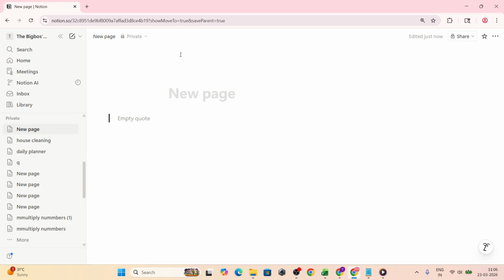How To Add Vertical Divider In Notion (Step By Step)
Learn How To Add Vertical Divider In Notion with this quick and easy tutorial. If you want to improve your Notion layout and design, adding a vertical divider is the best way to separate content and create a professional aesthetic in your workspace.